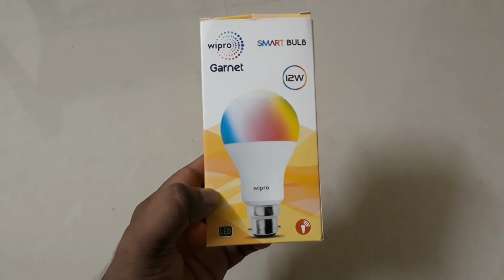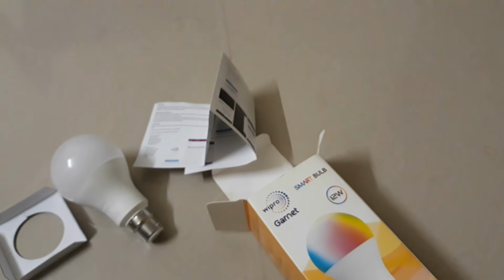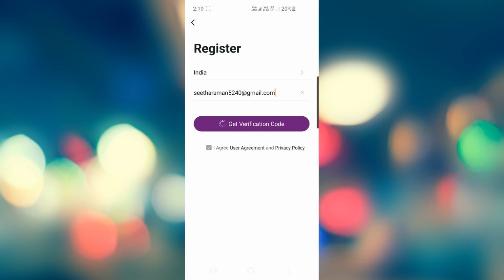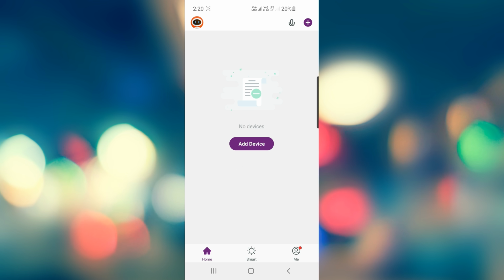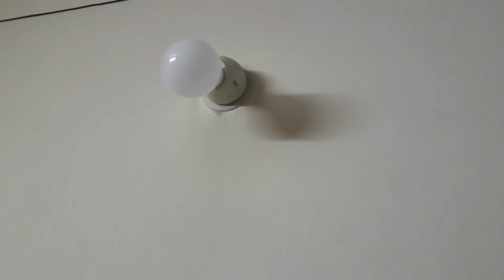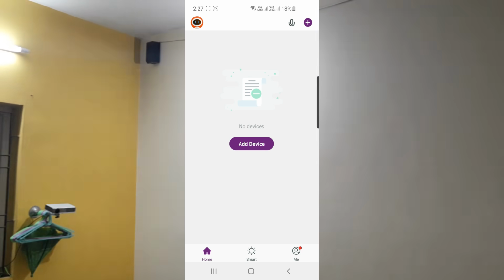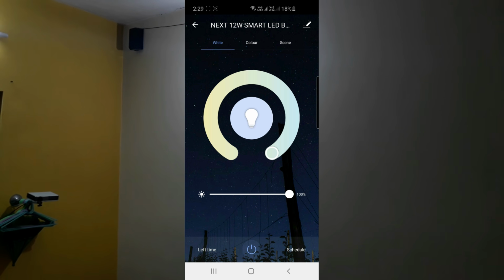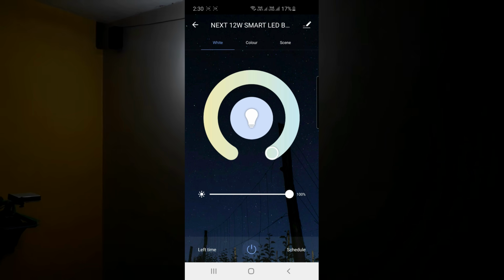Smart Bulb Setup | Wipro Smart LED Bulb Configuration| WIFI controlled | Million color Bulb review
16 Million Color Bulb
Wipro Smart Bulb mobile application setup